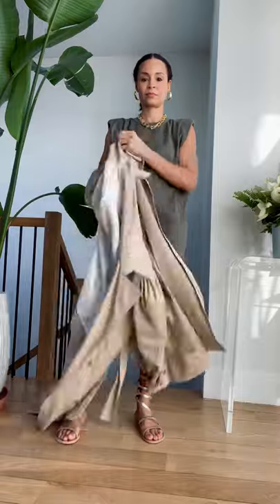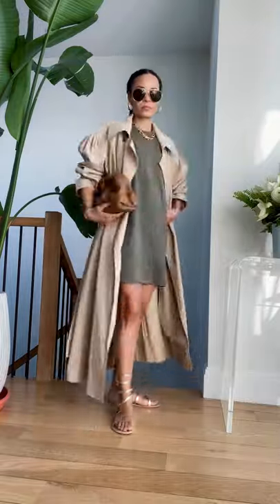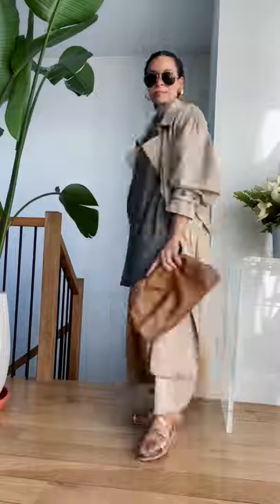Two Ways to Wear A T-shirt Dress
Welcome to my first styling for youtube! You can find links to both outfits here
Look #1